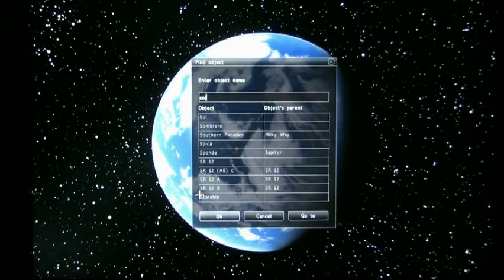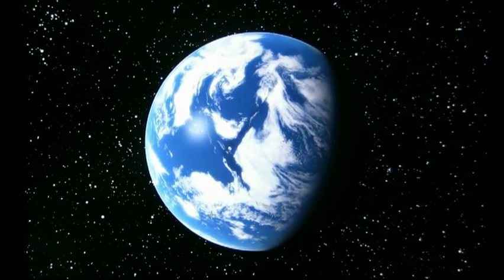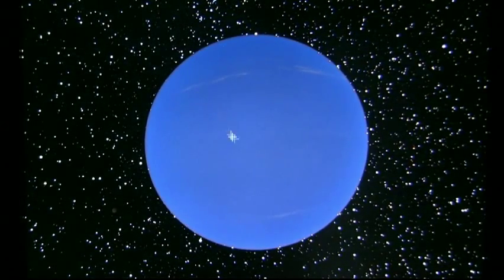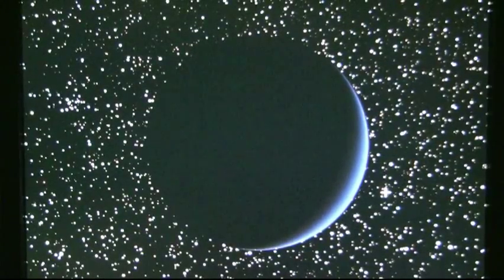Tour of the Prism System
A tour of the Prism System, location for the upcoming Elite : Reclamation (an Elite Dangerous Novel) Video produced using 'SpaceEngine'